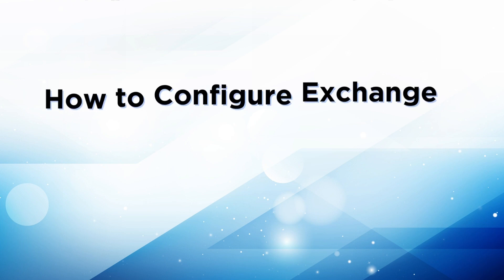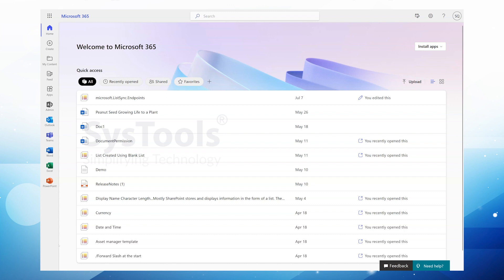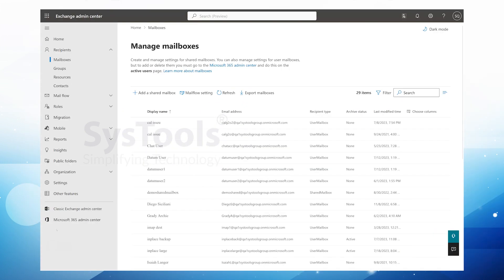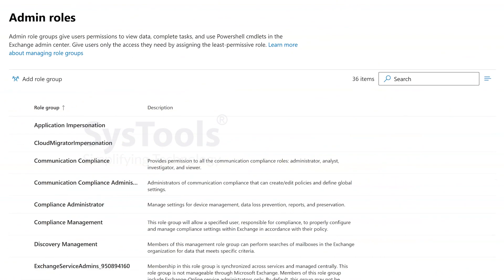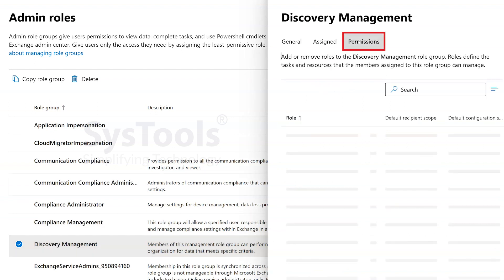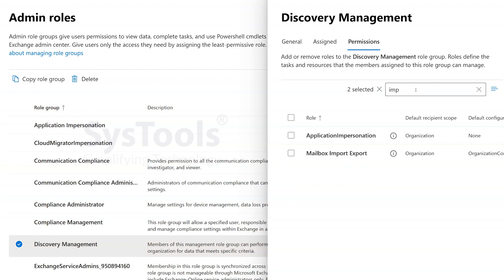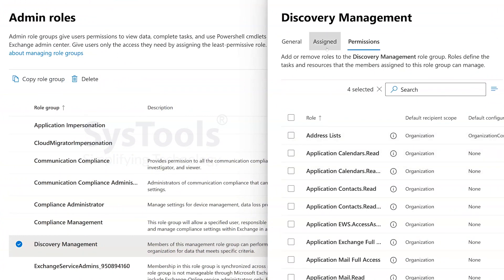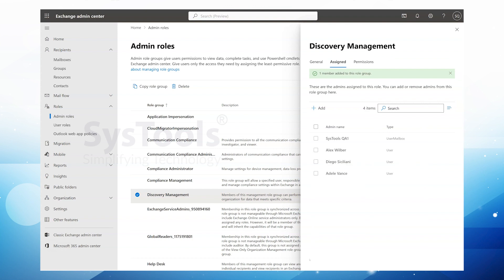Configuring Exchange Application Impersonation and Mailbox Import Export for Administrator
Welcome to our step-by-step tutorial on how to configure Exchange "ApplicationImpersonation" and "Mailbox Import Export" properties for administrators in Office 365.

In this video, we'll guide you through the process of granting the necessary permissions to streamline your administrator's tasks. With "Application Impersonation," your administrators can efficiently manage user accounts, and "Mailbox Import Export" enables seamless data migration and recovery.

Follow along and empower your administrators with the right tools to enhance productivity.

Timestamps:
0:00 - Introduction
0:10 - Logging in to Office 365
0:19 - Accessing Exchange Admin Center
0:27 - Navigating to Admin Roles
0:38 - Discovery Management
0:48 - Assigning Required Permissions
0:54 - Enabling Application Impersonation and Mailbox Import Export Permissions
1:12 - Applying Changes
1:17 - Assigning Permissions to Admin
1:33 - Conclusion